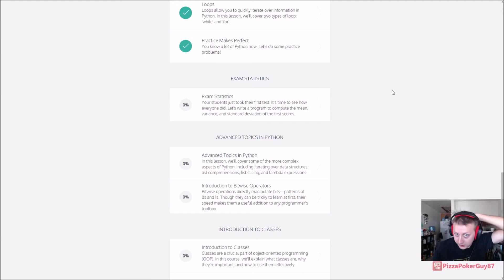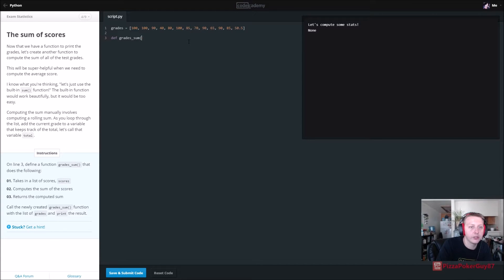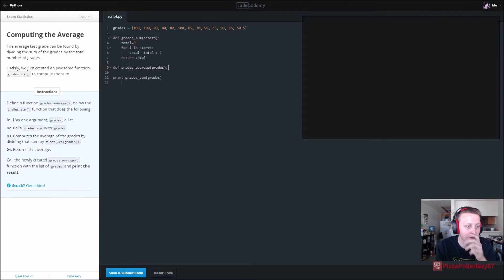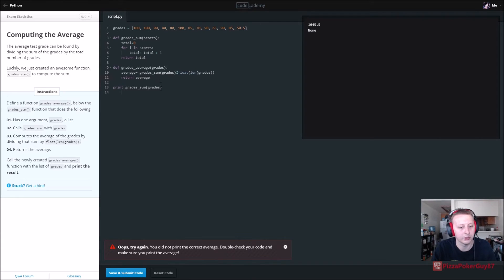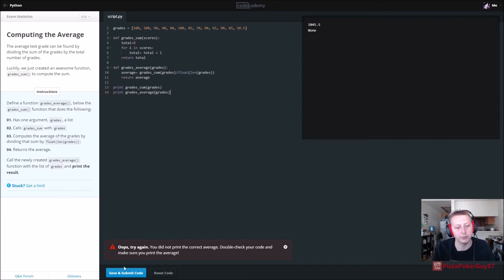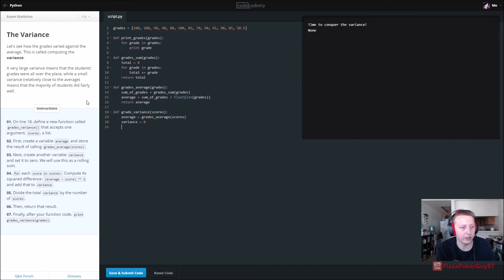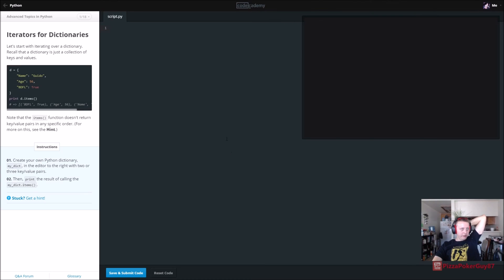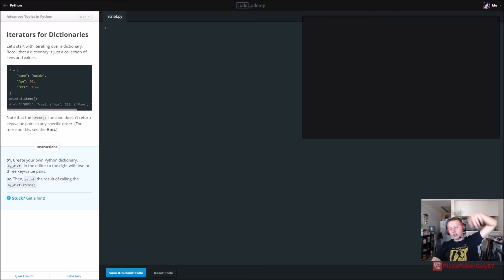Learn Python with CodeCademy: Exam Statistics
Brief video going over Python course Exam Statistics from CodeCademy.